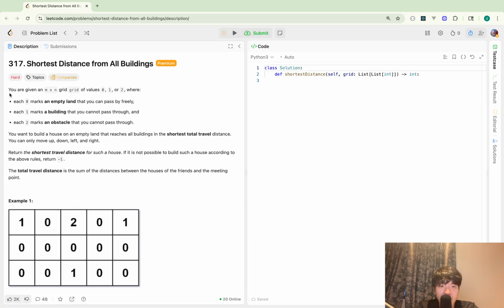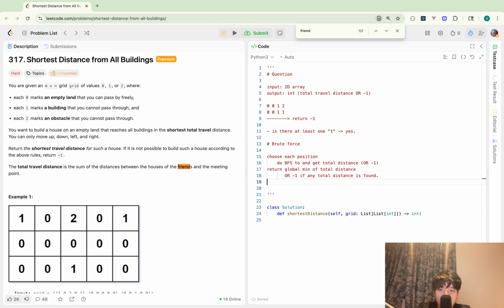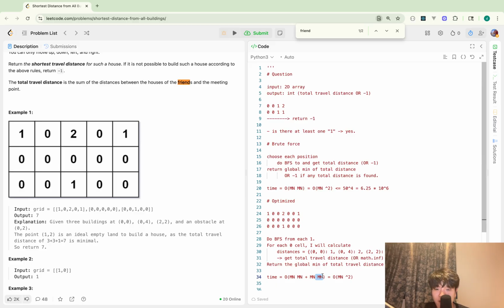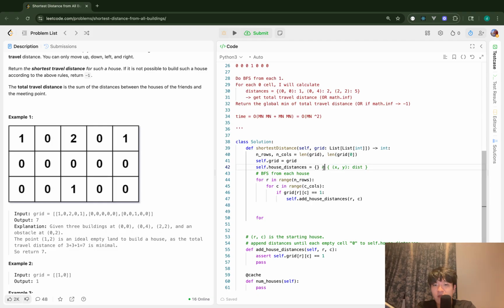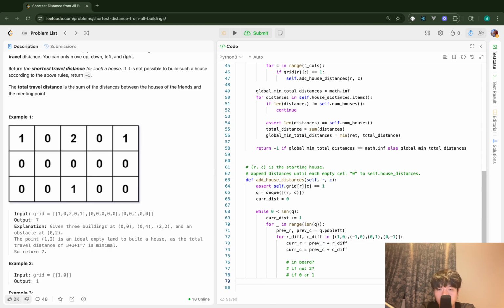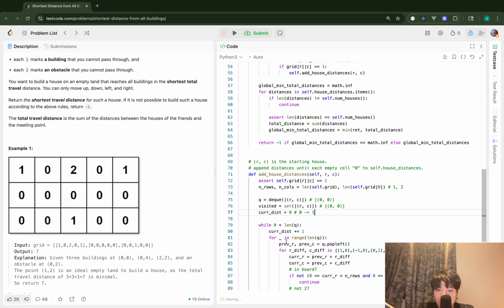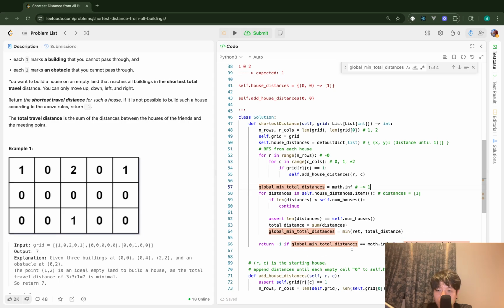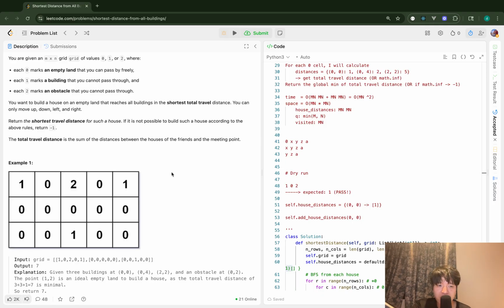Shortest Distance from All Buildings (LeetCode)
# Improvements